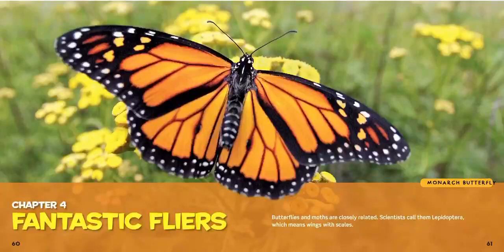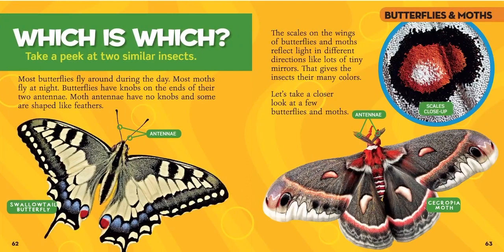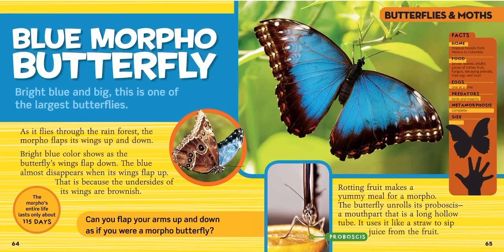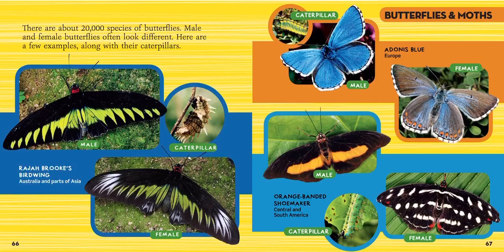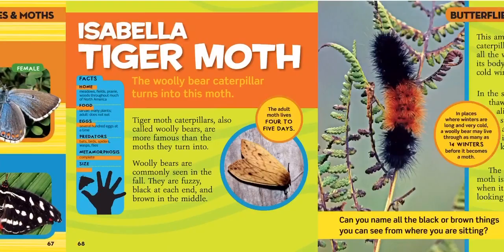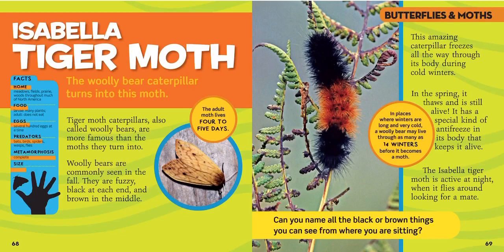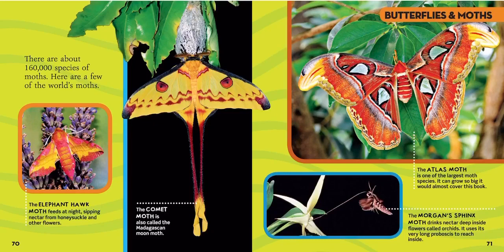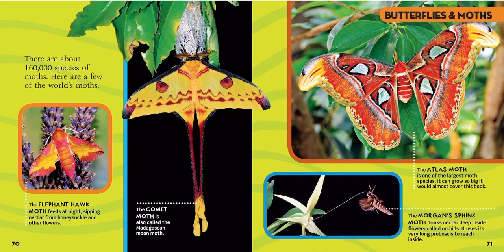BUG UNIT: butterflies vs. moths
It’s earth month allll month long! And this week we are starting off our bug unit with the differences between a Moth and a Butterfly.

 Follow up questions you can ask your child: What’s the difference? Which do you like best? Which has more species? What does nocturnal mean?